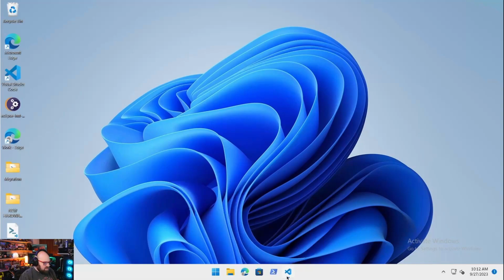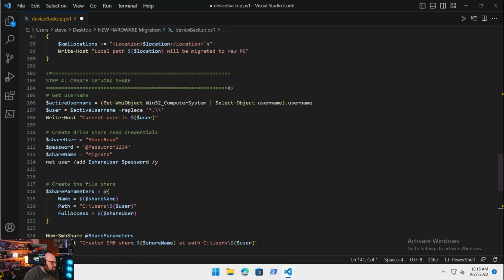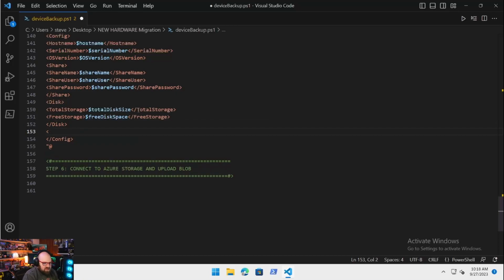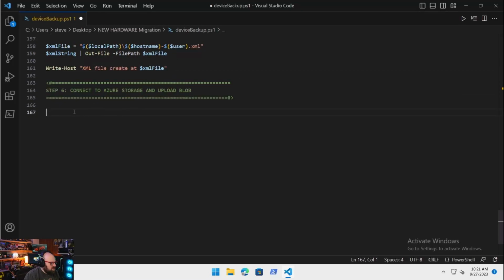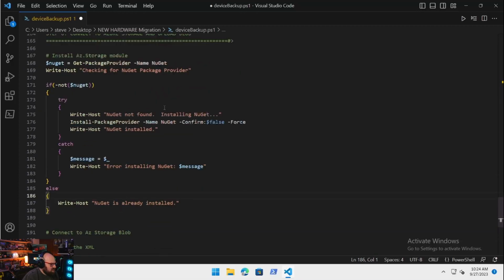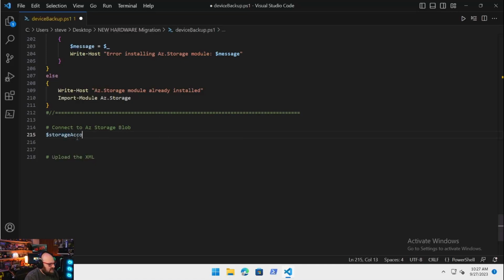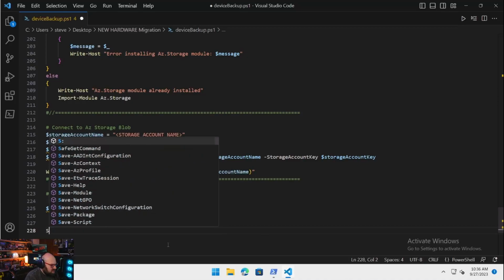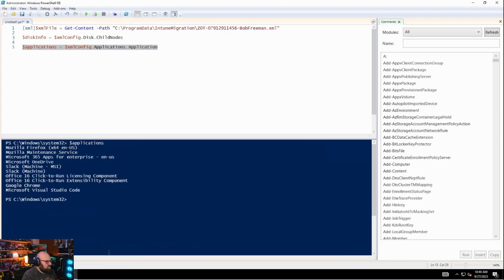Intune User Data Migration: Part 4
In Part 3, we finish up the user data backup PowerShell script, while Steve argues on how cereal should be eaten.

Chapters
0:00 - Intro and cereal
0:44 - Quick recap
2:43 - Construct the XML
9:08 - Azure storage steps
10:00 - NuGet
12:24 - Az.Storage module
14:55 - Connecting Azure storage
18:02 - Upload blob
20:06 - XML example
21:21 - Next time…